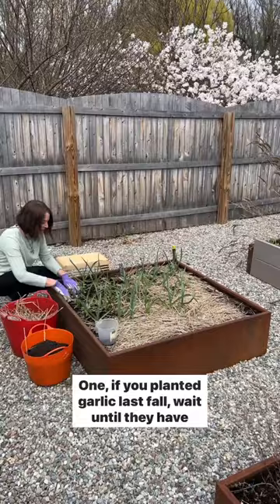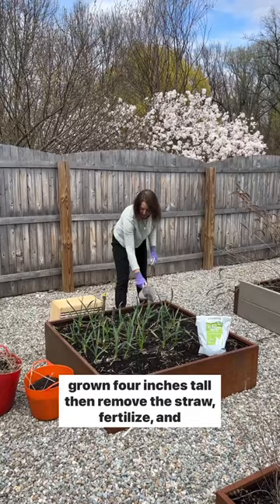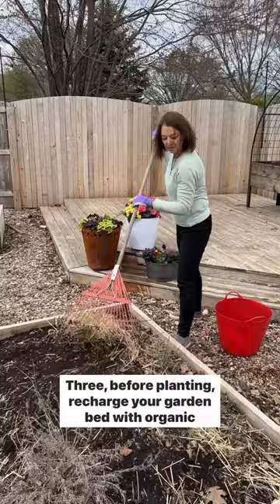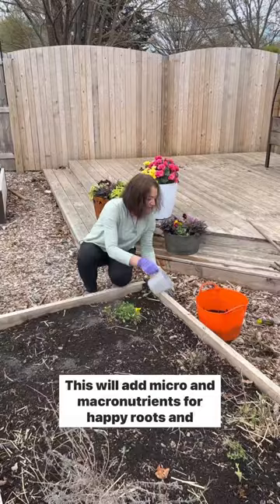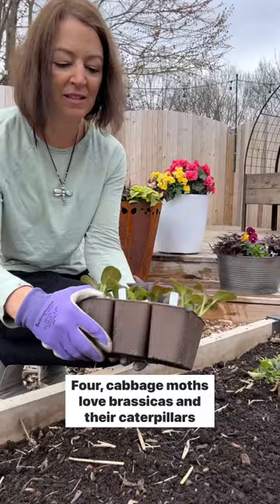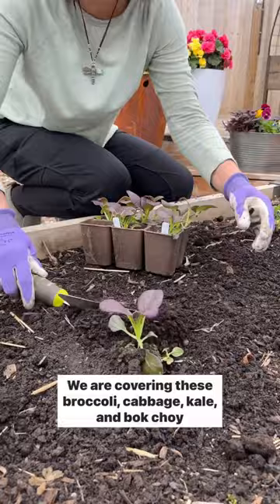4 Tips for Spring Planting!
Happy #🌱testgardentuesday! Today, we are sharing four tips for spring planting!